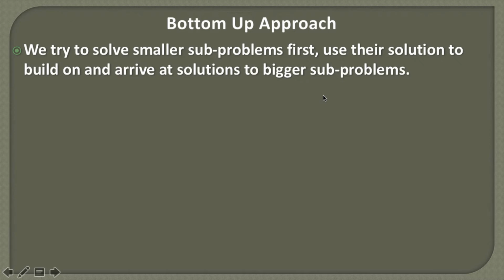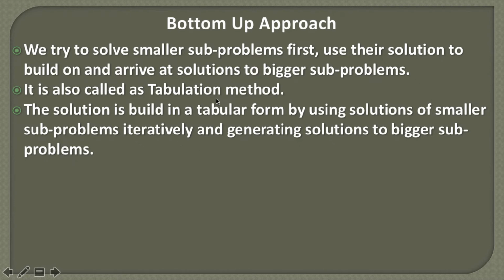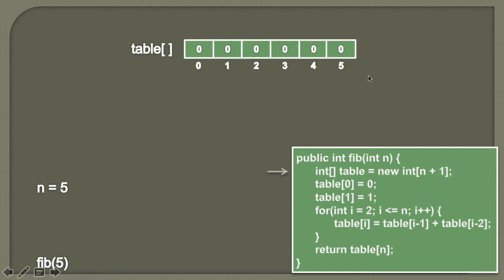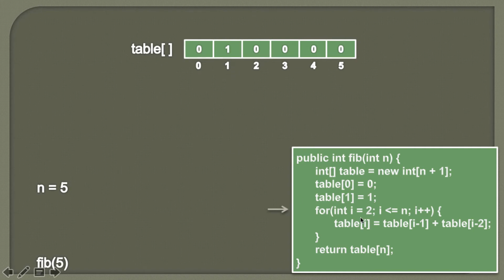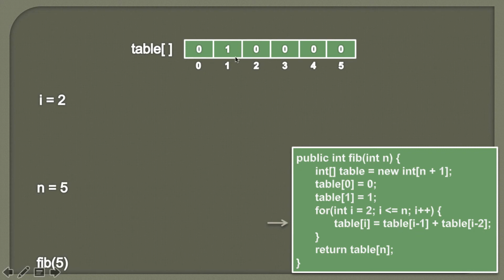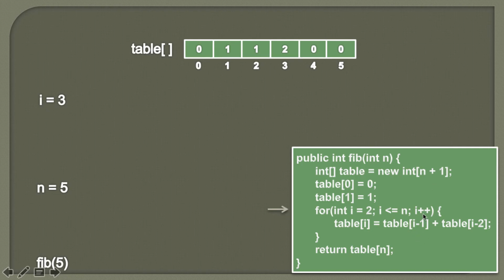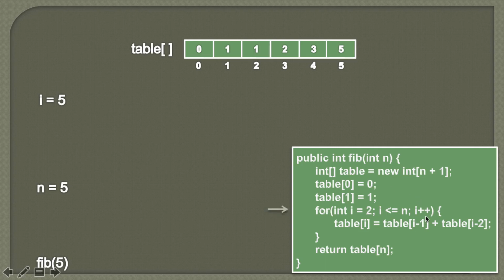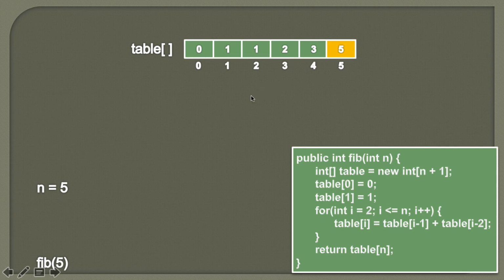Bottom Up Approach - Fibonacci Number in Dynamic Programming | Animation